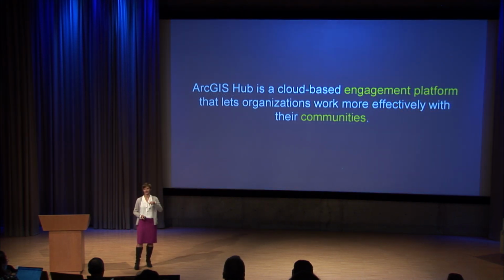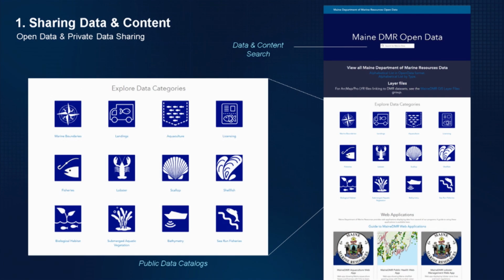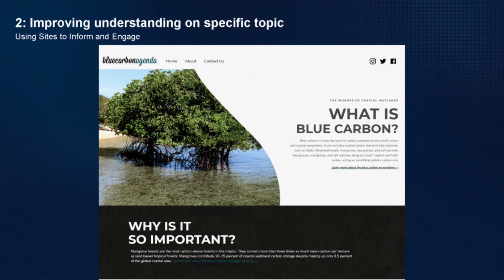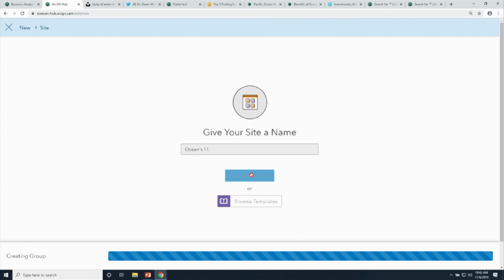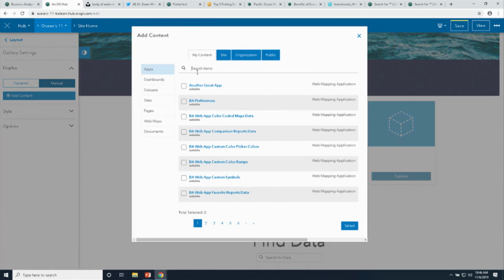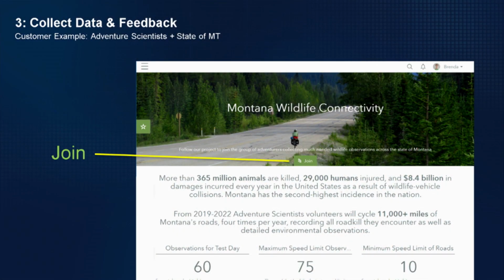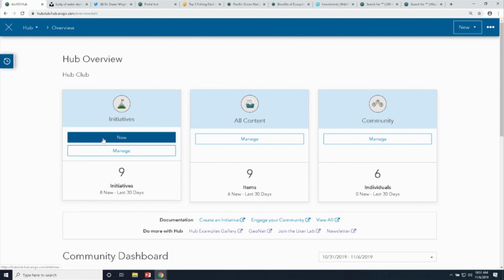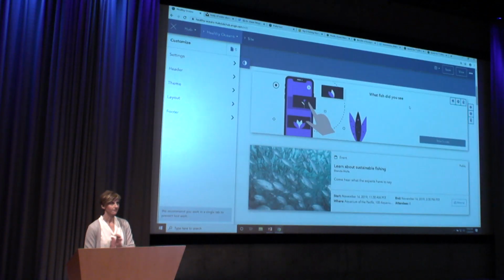Introducing ArcGIS Hub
2019 Esri Ocean and Atmospheric Forum. Esri Hub Product Manager Brenda Wolfe presents this overview of the Hub technology, including and explanation of both Hub Basic, which is included with ArcGIS Online, and Hub Premium, which includes functionality for community initiatives. Brenda’s upbeat presentation includes live demos of building Hub sites, and an unscripted cameo appearance of a Dawn Wright Hub Tweet!